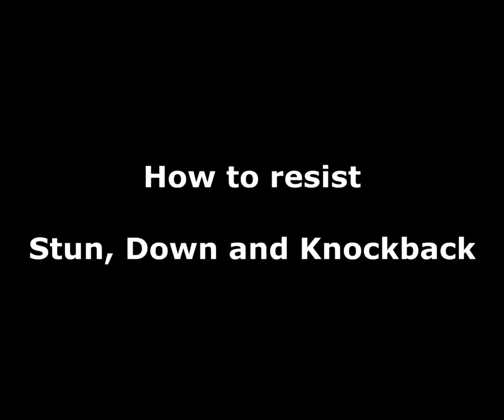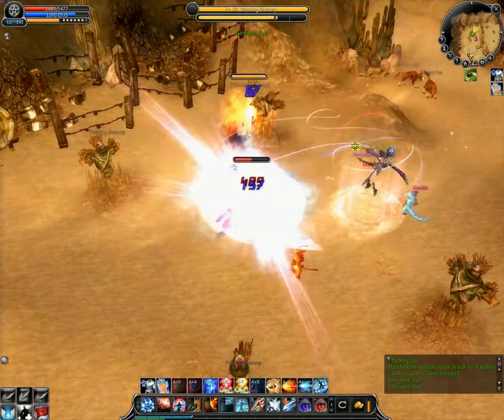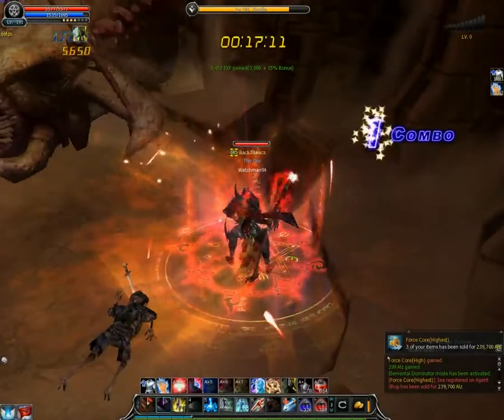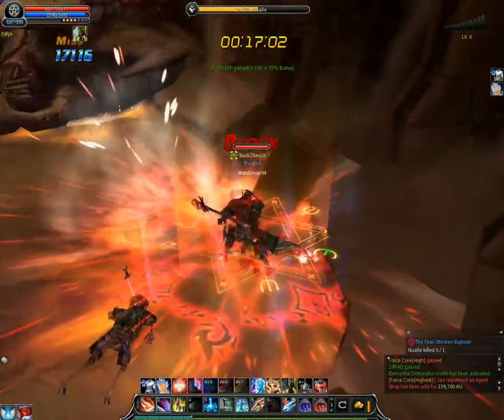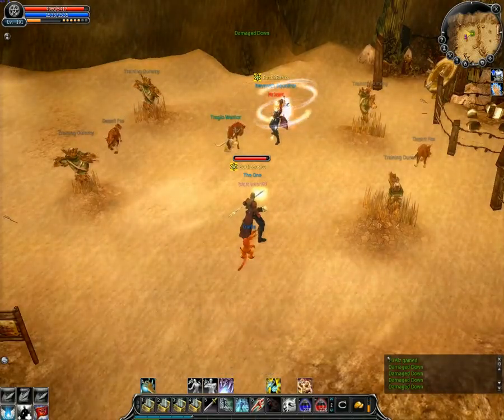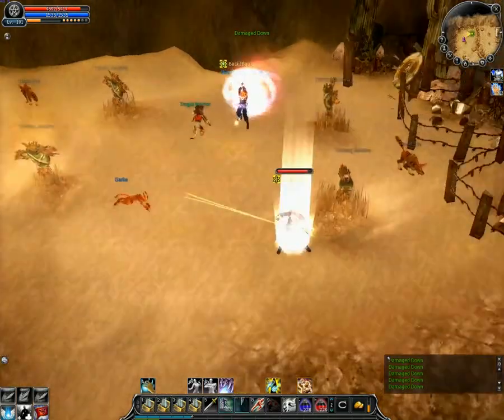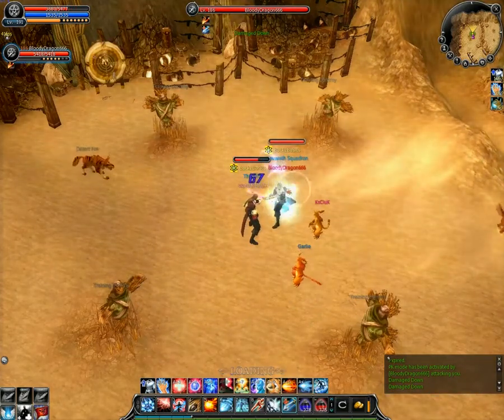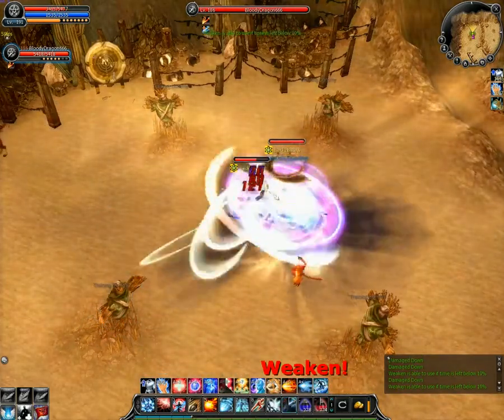How to avoid Stun, Down and Knockdown| CABAL Online Europe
Ahoy!

This video is about how to avoid being knocked down, stunned or knocked back in a battle. This applies to every character. Bladers and Warriors have an easier way to do that, but when their special buffs are on cooltime they might find this useful too.